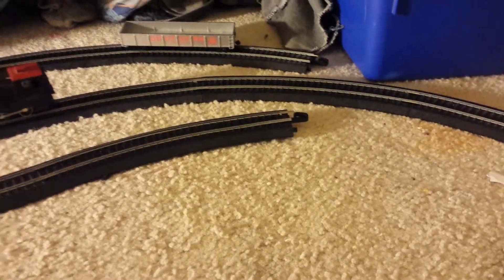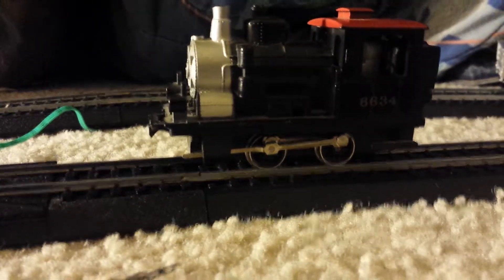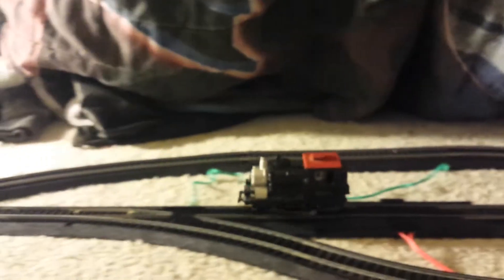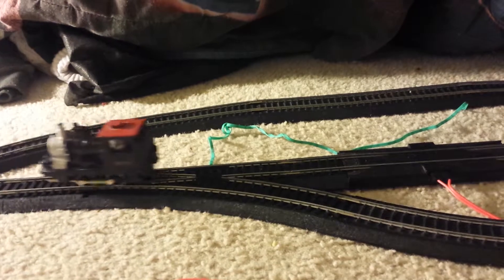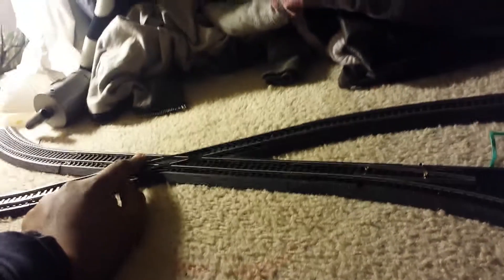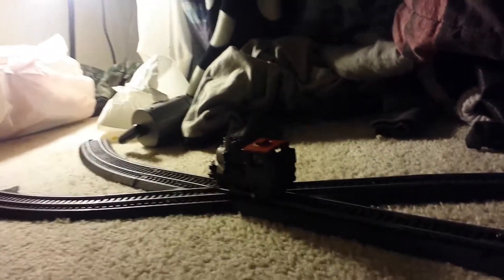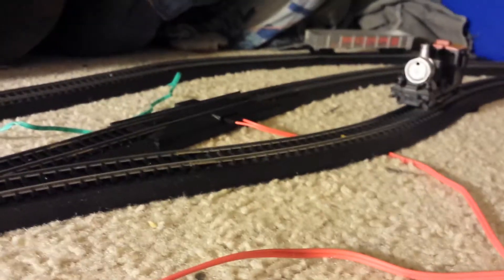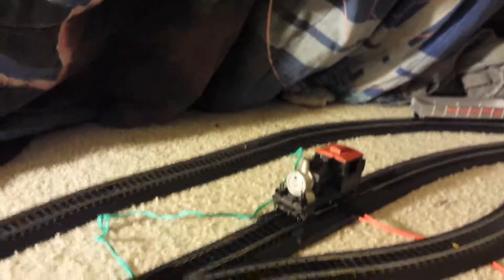Showcase engine#6623 on bachmann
I got a new train to showcase
Update video 2015 coming soon